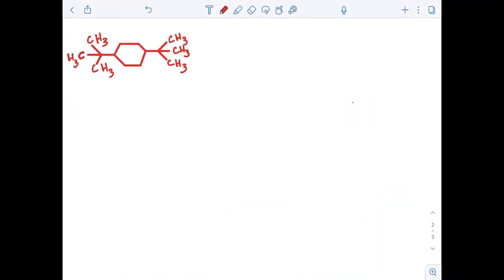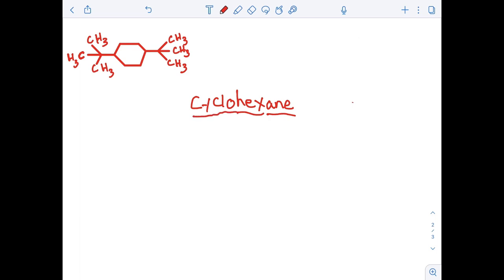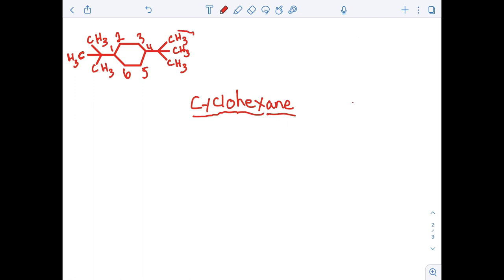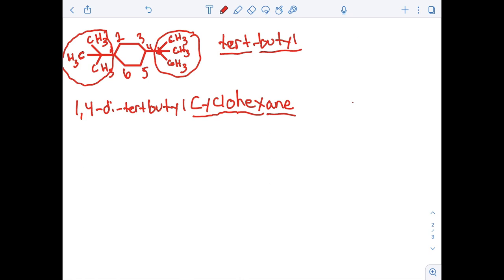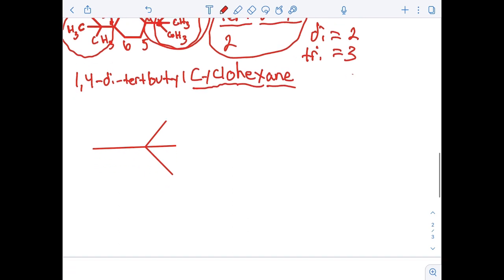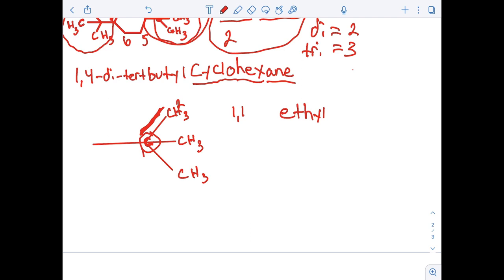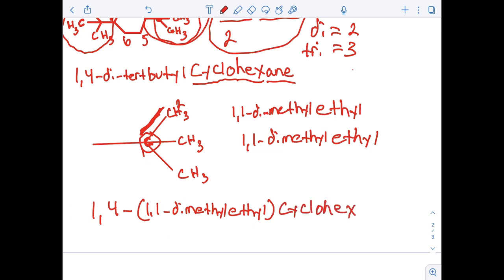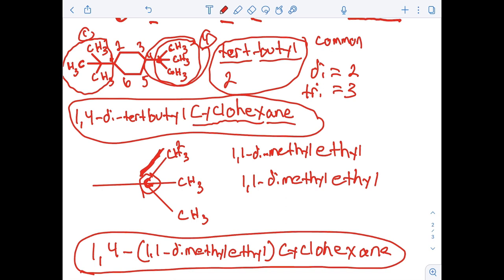Organic Chemistry: Nomenclature of Ring Compounds and Tert-butyl Groups. IUPAC and Common Name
In this video, we will go over IUPAC Nomenclature of a ring compound and tert-butyl groups. IUPAC and Common Names are provided.